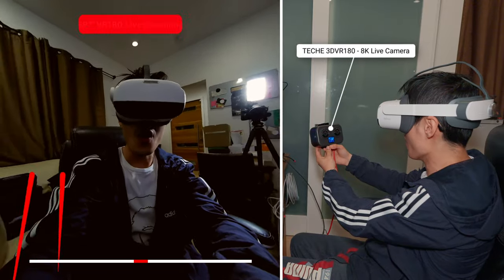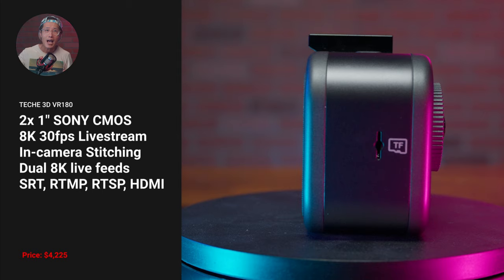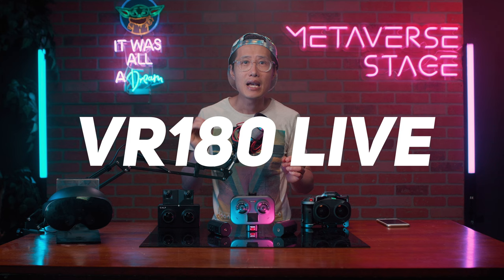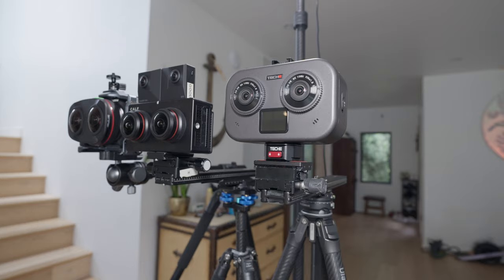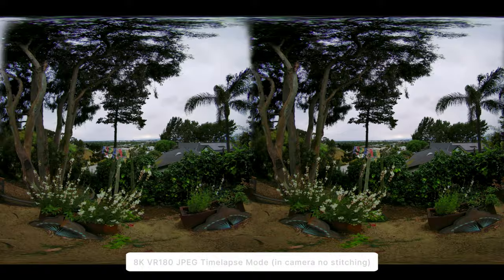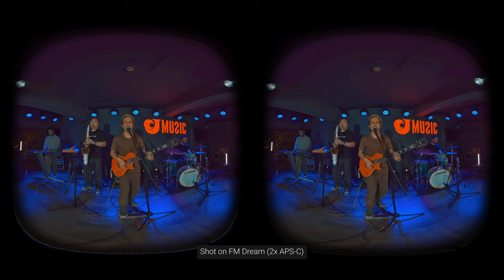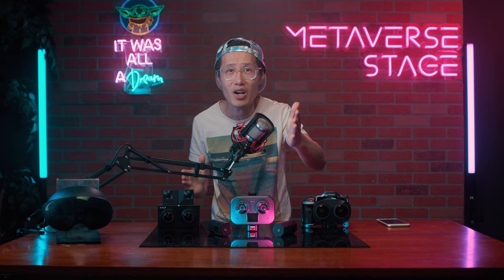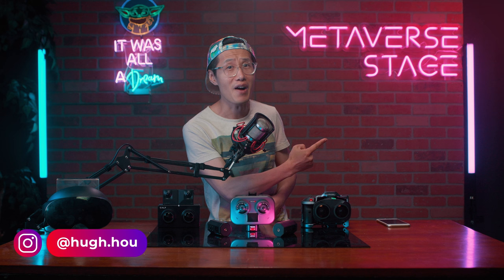Is this the FUTURE of VR Livestream? TECHE 3DVR180 In-depth Review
⚠️ 1-inch sensors VR180 camera is finally here! TECHE release its latest 3D 180 camera - the TECHE 3DVR180 featuring two SONY 1-inch sensors and 8K 30fps VR180 video without the need for stitching or any post-production. It uses AI to calibrate stereoscopic 3D to achieve a comfortable viewing experience in a VR headset like Meta Quest, Pico, or the new Apple Vision Pro.  It can go live in 8K and support SRT protocol to reduce latency for new broadcast standards. Let's learn everything about this new camera now:

0:00 - Livestream Demo in 8K VR180!
1:19 - New VR180 camera from Canon?
1:49 - Price?
2:05 - Specs
2:52 - Audio comparison (vs. Canon R5C vs. CALF)
4:41 - 8K VR180 Livestream
5:32 - 3D Stitching quality (by AI?)
6:41 - SRT protocol - why?
8:00 - HDR10 - 10-bit Color Depth
8:44 - Onset 3D VR180 Live Preview (in VR headset)
10:19 - Inside Meta Quest
10:40 - 8K VR180 Timelapse
11:08 - TECHE 3DVR180 vs Insta360 EVO vs CALF vs Canon R5C
14:42 - Canon NEW consumer V-series VR camera
15:17 - MSG Sphere Big Sky Camera

🎬 HIRE US: HI[AT]HUGHHOU.COM